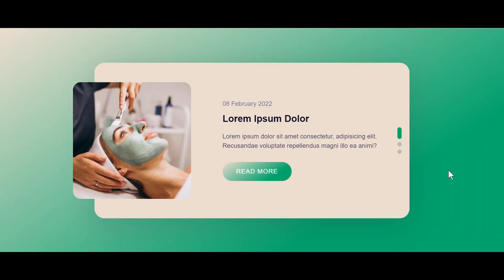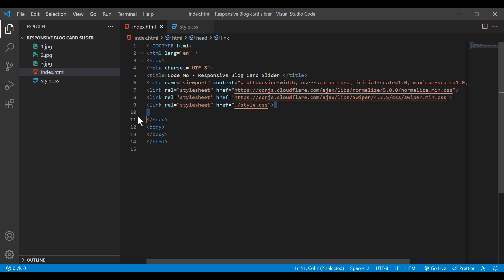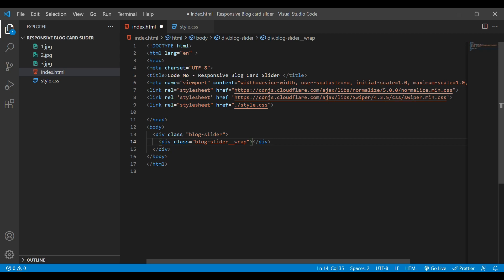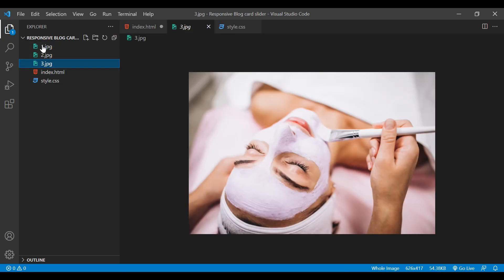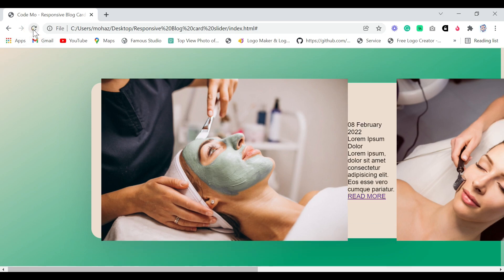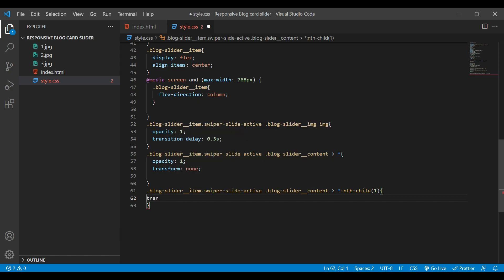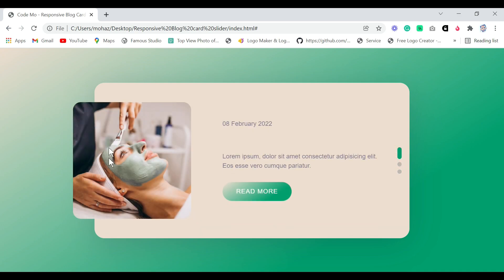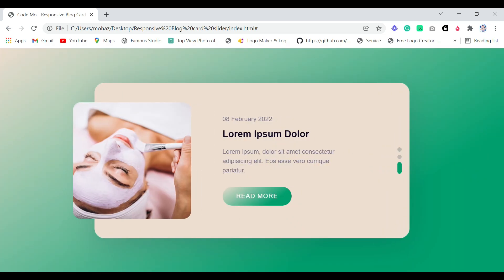How To Make Responsive Blog Card Slider Design Using HTML & CSS | Website Tutorial 2022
Learn How To Make Responsive Blog Card Slider Design Using HTML & CSS.